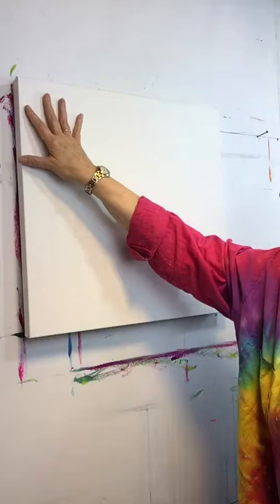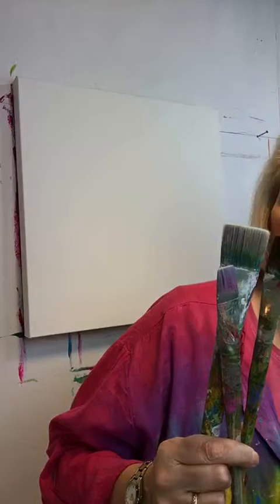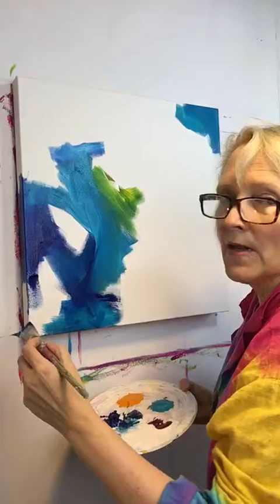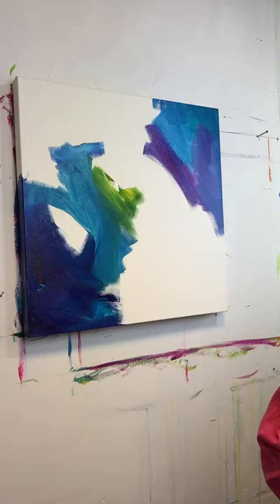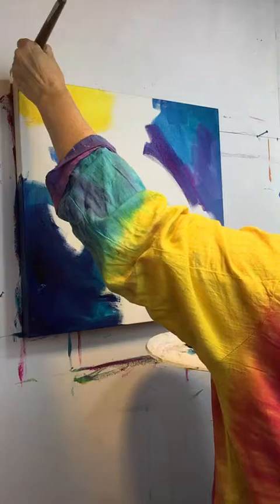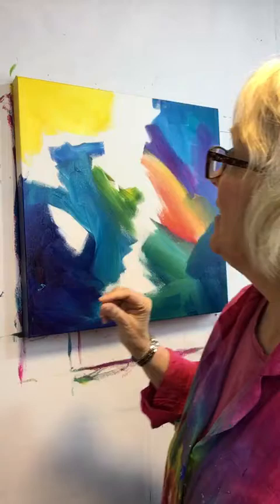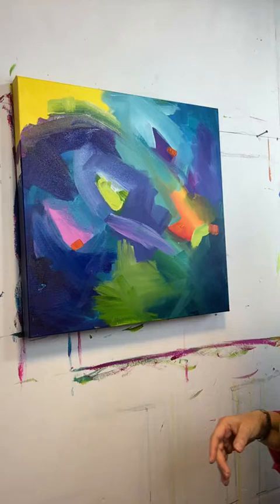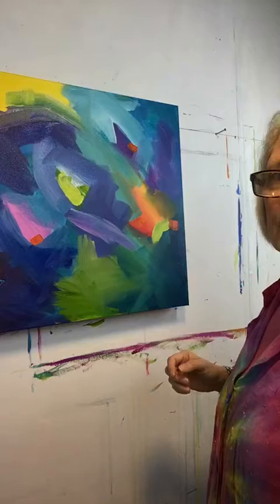April 19, 2018: First Layer of a Painting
From an Instagram Live session. Enjoy!